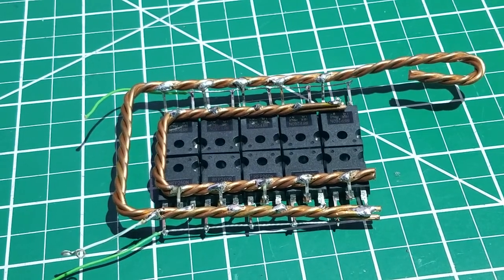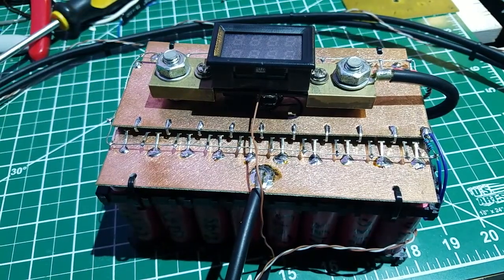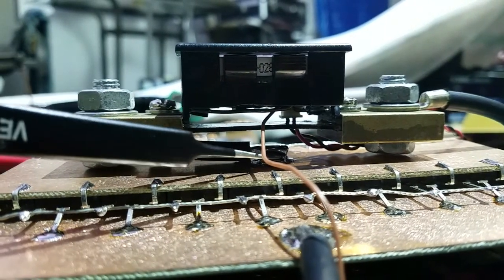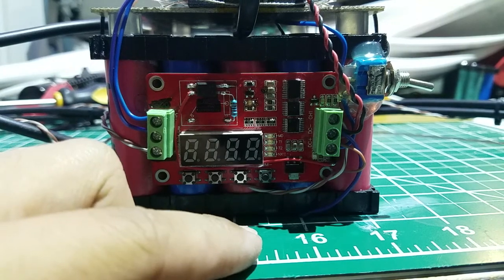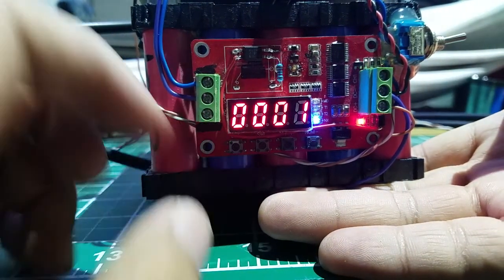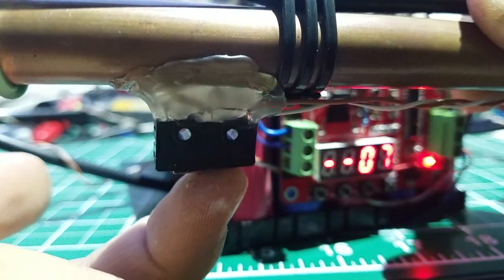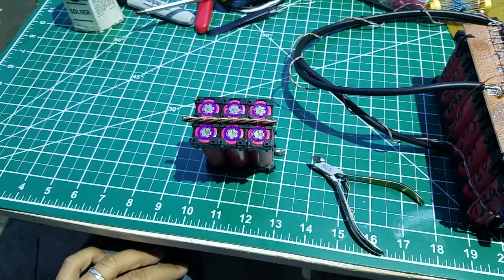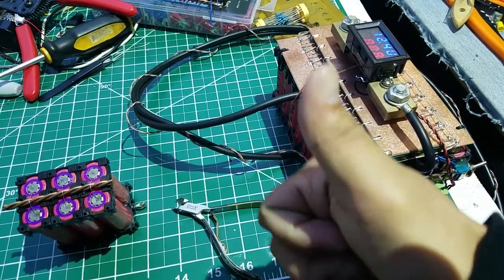DIY One Pin Fusing Battery Spot Welder - 18650 Battery - IRFP260N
Its easy to use and no heat transfer to Battery, like heat from Soldering iron can kill or decrease efficiency of the 18650 Battery